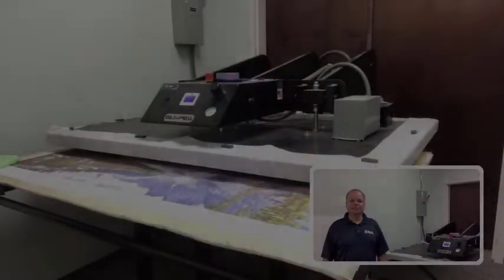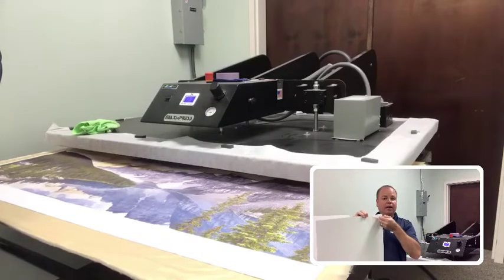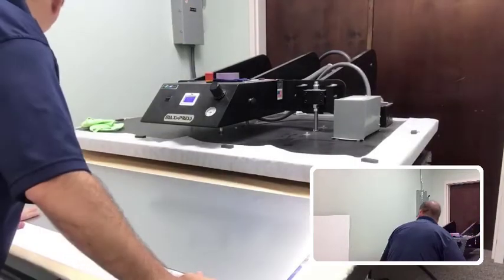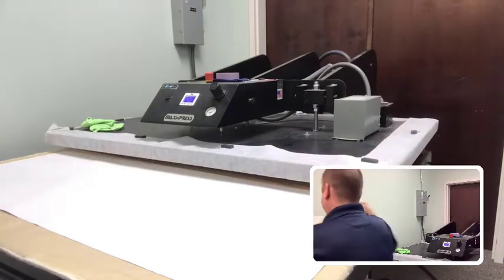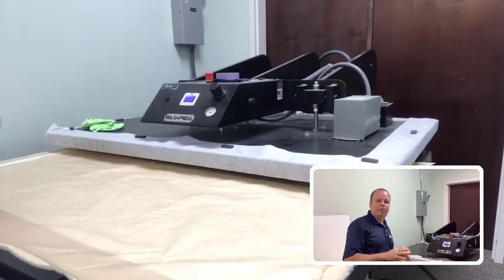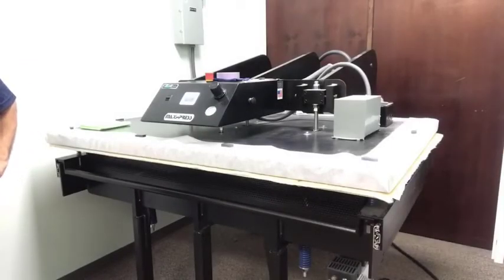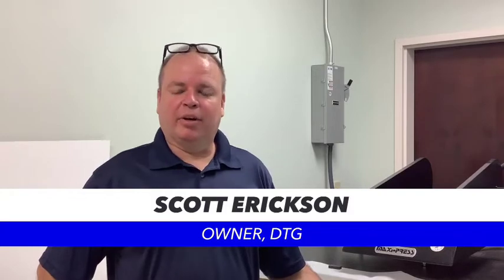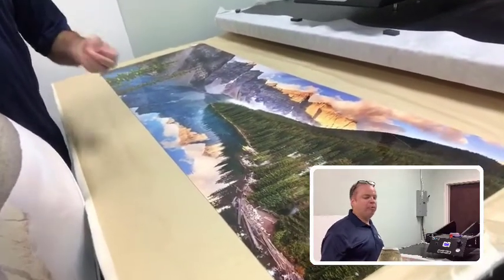GeoKnight MaxiAir 44x64 Automatic Heat Press demo of Dye Sub Chromaluxe Aluminum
Demonstration of the George Knight MaxiAir 4464AP Automatic Heat Press showing Epson F6370 Dye Sublimation Prints transferred to Chromaluxe Aluminum Photo Panels. See the process of the transfer including the layers of materials required to properly press.